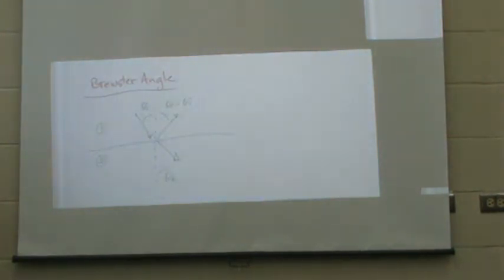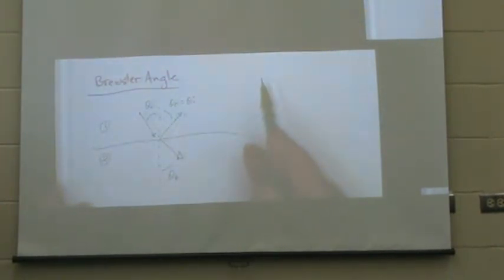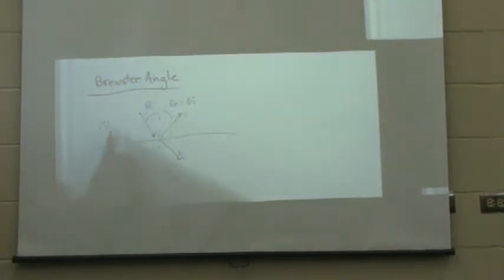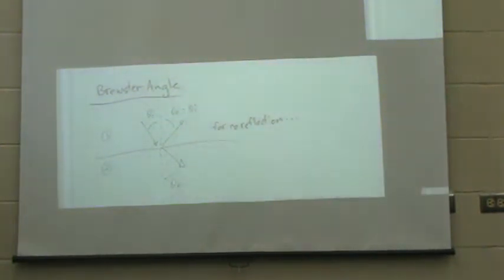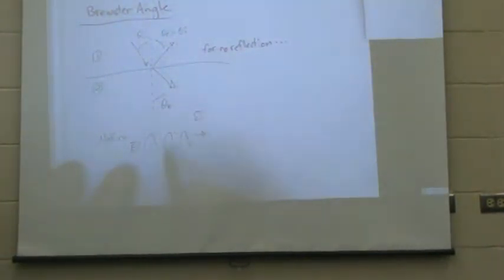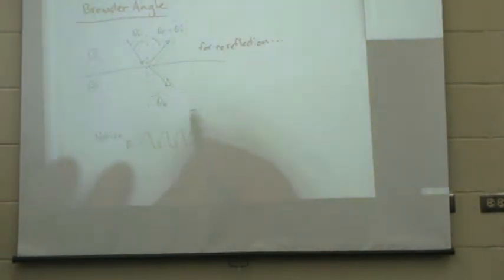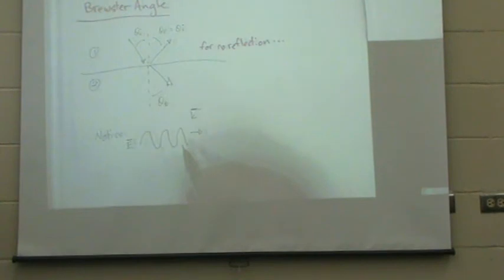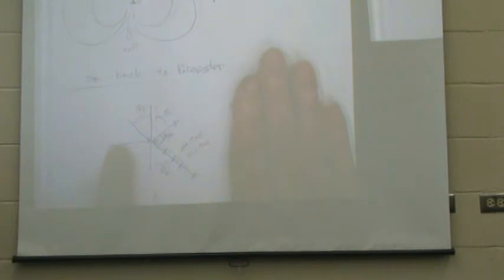ELEN 527 Class Lecture-4 by Dr. S. Shepard